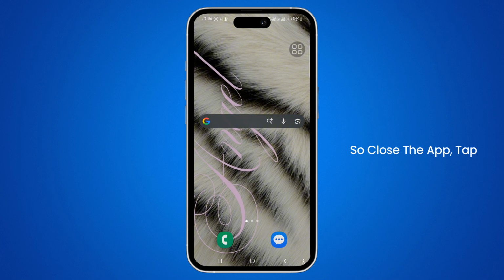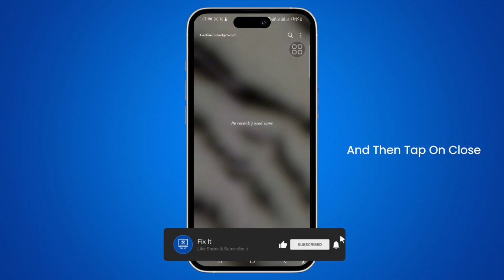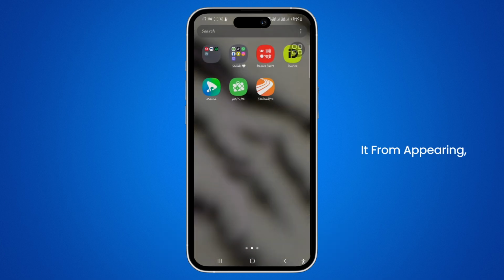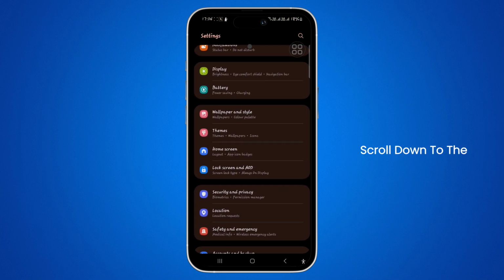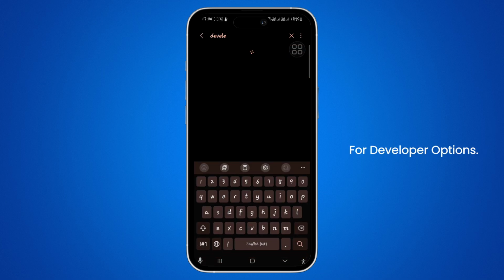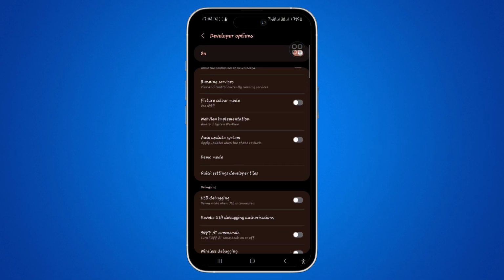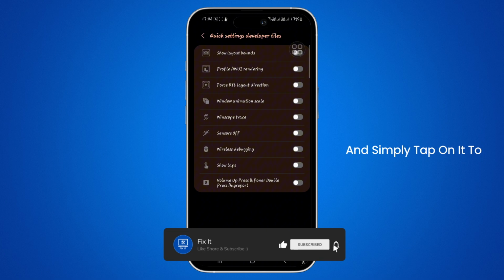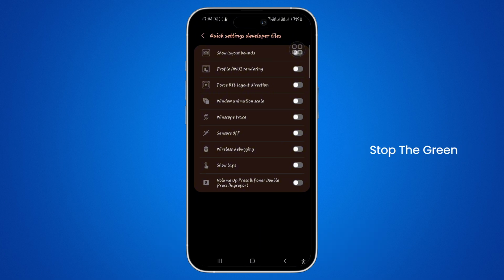How To Turn Off Green Dot On Android Phone (2026)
Worried about the green dot showing on your Android phone screen? 🟢📱 This step-by-step 2026 guide will show you how to turn off the green dot indicator on Android and manage your privacy settings so you stay in control of your device.

The green dot usually appears when your camera or microphone is being used — but if you find it distracting or want to adjust how it works, this tutorial will walk you through all the available options on modern Android devices.

What You’ll Learn in This Video:
✅ What the green dot on Android means (camera & mic indicator)
✅ How to turn off or hide the green dot on Android (2026 methods)
✅ How to manage camera & microphone permissions
✅ Privacy tips to control app access on Android phones

Whether you’re using Samsung, Pixel, Xiaomi, or any other Android phone, this guide will help you customize your privacy indicators and notifications easily.

📌 Chapters:
⏱ 0:00 - Introduction
⏱ 0:15 - How To Turn Off Green Dot On Android Phone (2026)